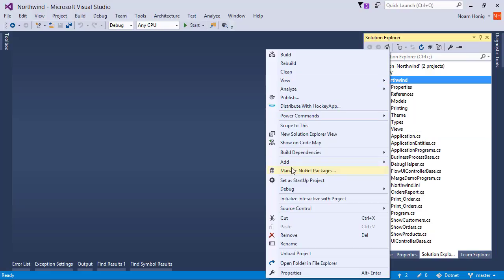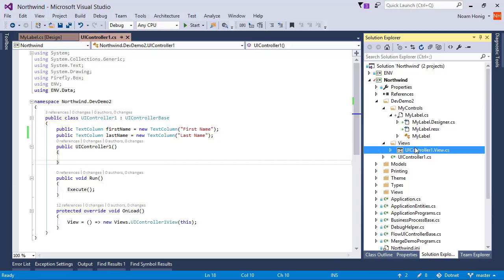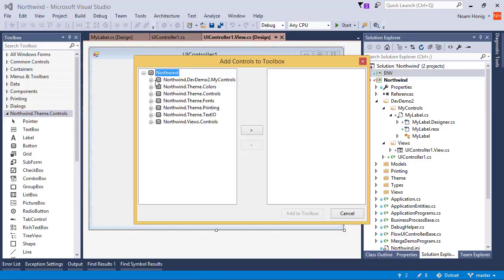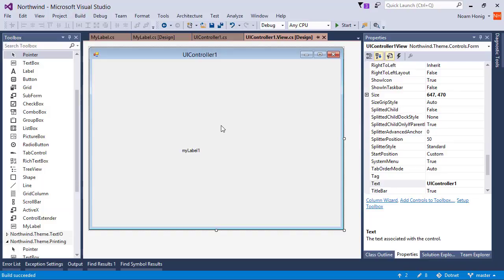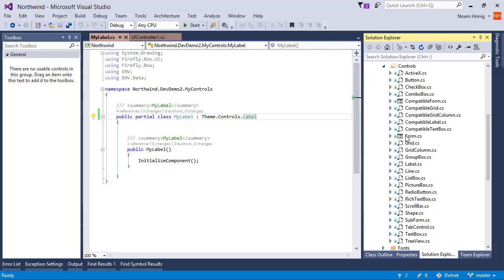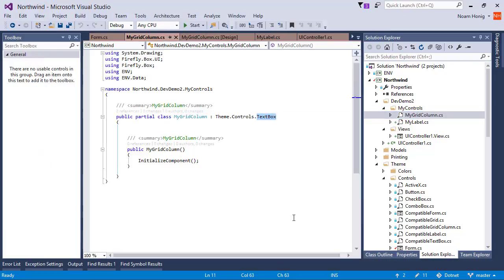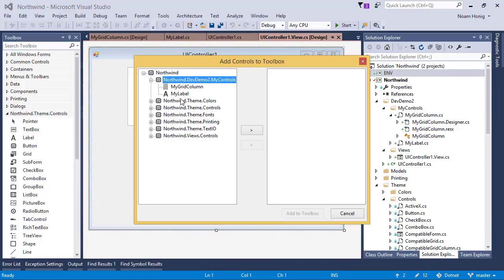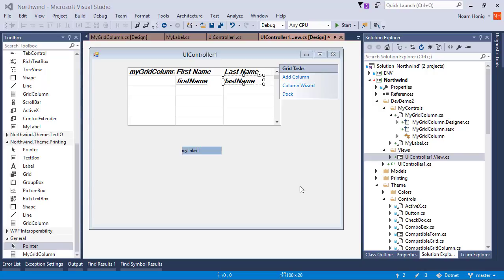How to adjust the column wizard to use my own controls